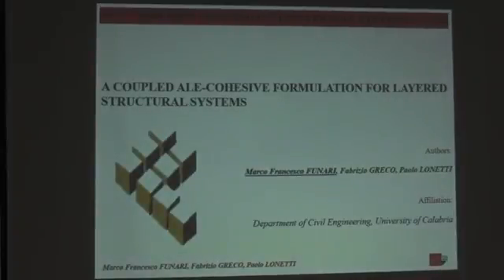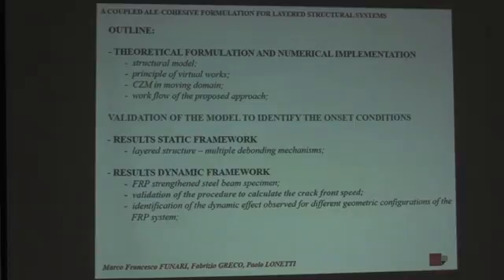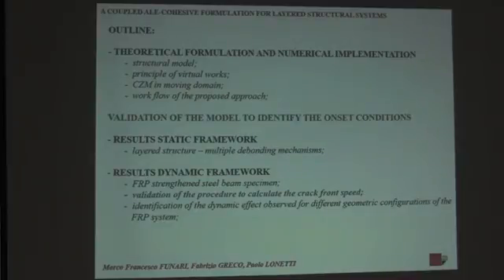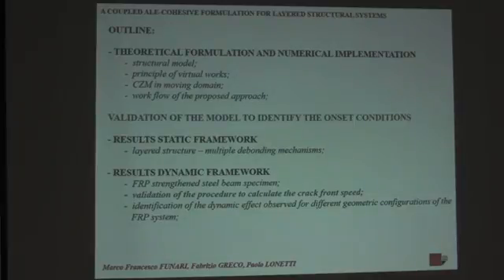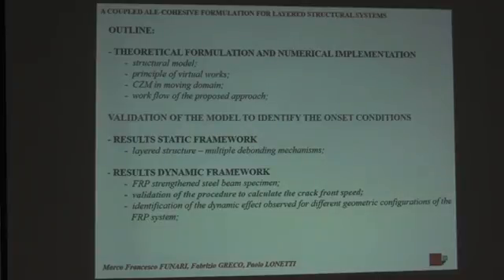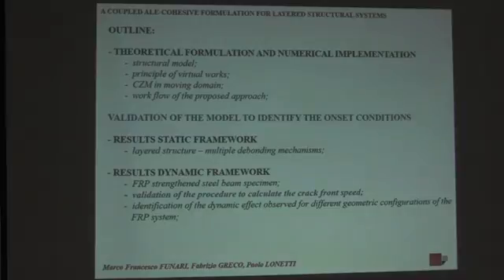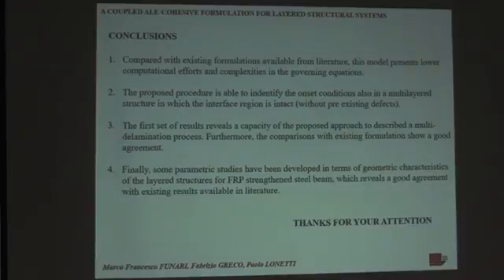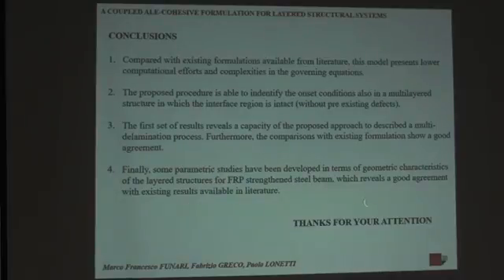A coupled ALE Cohesive formulation for layered structural systems